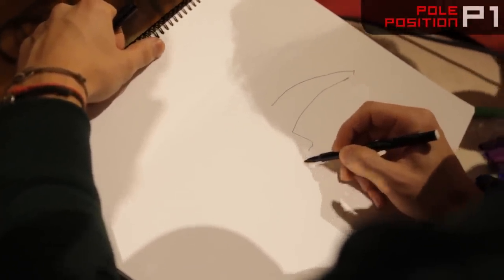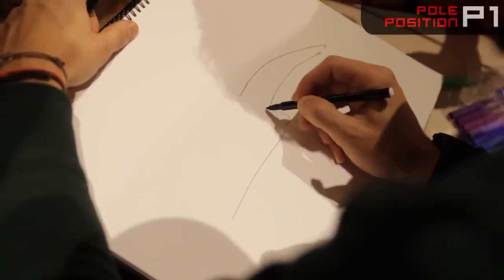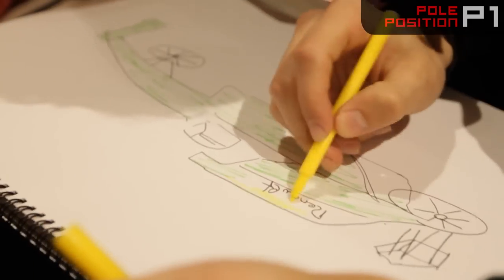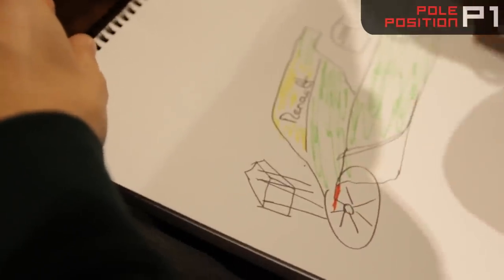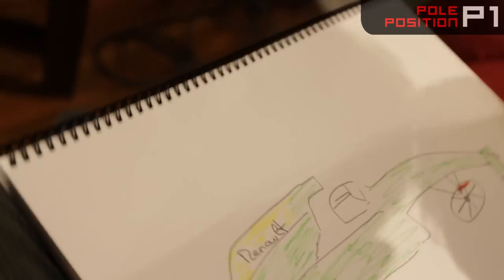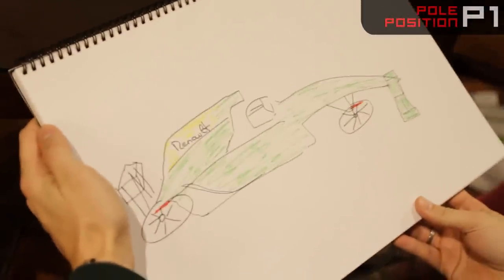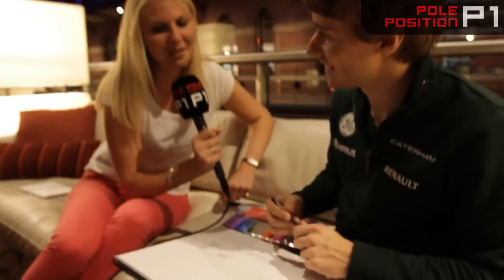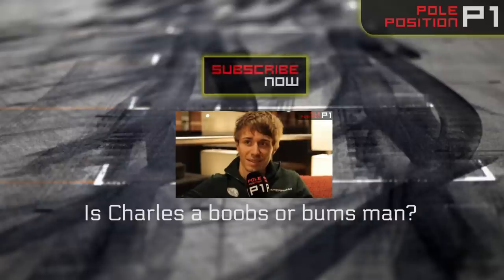F1 drivers get arty! Charles Pic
F1 Caterham driver Charles Pic attempts to draw his Formula One car with colour pens. He says he hopes he will never have to drive the car he draws!
Charles Pic moved to Caterham after a season with Marussia in 2012. He is now team-mates with Giedo van der Garde. Caterham are in a battle with Marussia at the lower end of the F1 grid.